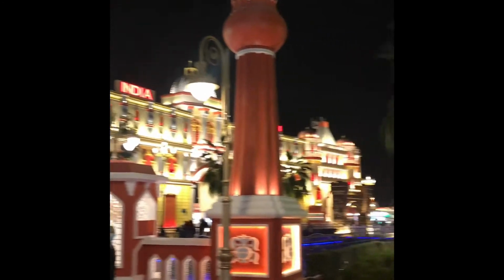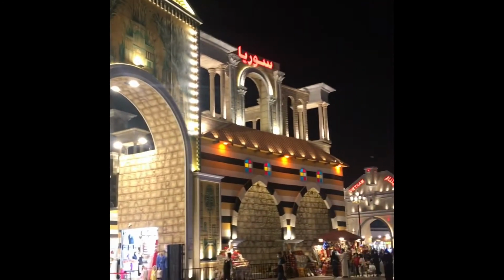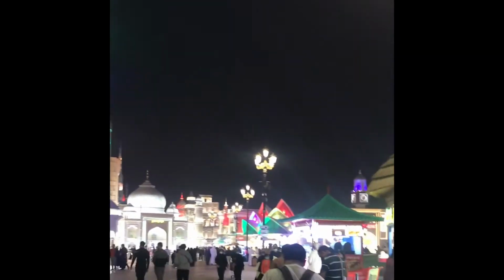Dubai Miracle Garden | Dubai Global Village | Dubai UAE